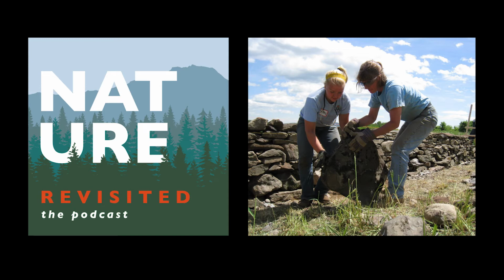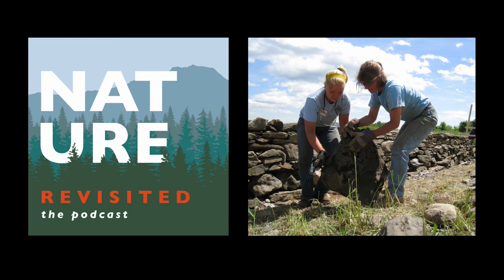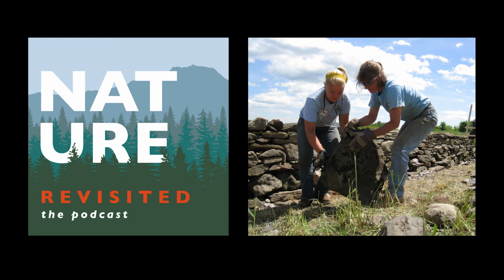Episode 47: The Stone Trust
Humans have utilized stone as an essential, long-lasting building material for millennia. The Stone Trust Center of southern Vermont offers an expanding program of educational events, workshops and outreach projects dedicated to the preservation and advancement of the ancient art and craft of dry stone walling. In this episode of Nature Revisited, we meet the students and staff of The Stone Trust and learn how they are engaged in preserving the natural use of plentiful stone in simple, gratifying ways.

Also available on your favorite podcast apps

Nature Revisited is produced by Stefan van Norden and Charles Geoghegan.